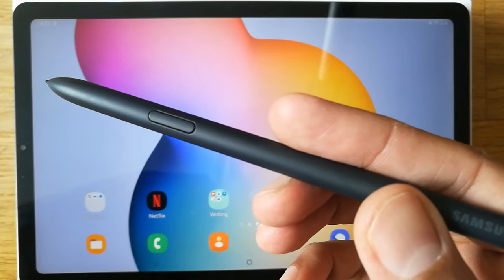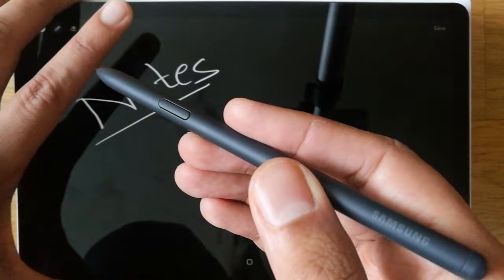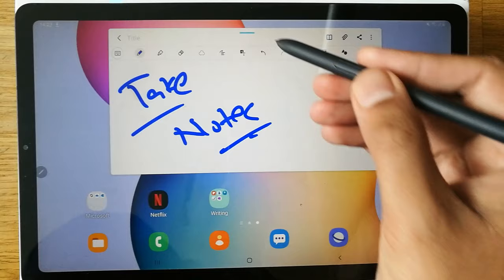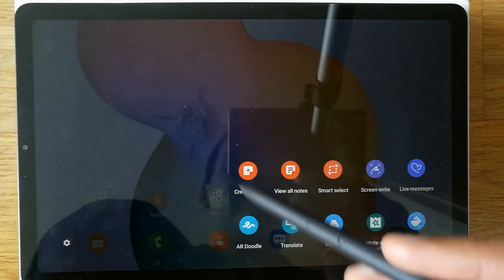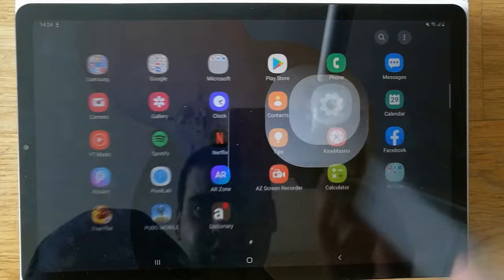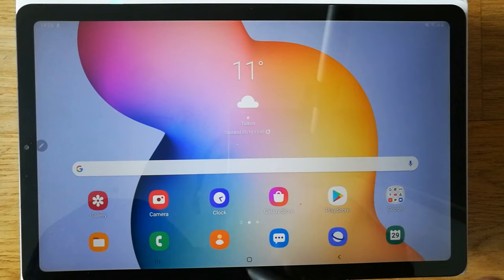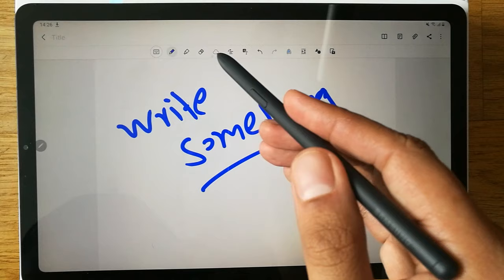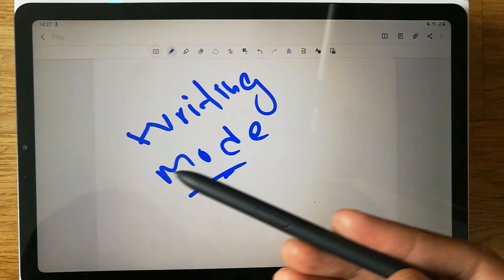Samsung Galaxy Tab S6 Lite with S-Pen Button Tips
The s pen comes free with s6 lite and you can do a lot with this s pen, the button on the s pen also has many features, you can make a note on locked screen , also you can just take notes by just pressing the button, you can erase the drawing in Samsung notes with s pen button, also you can use the button for air command. You can also customize the air command option in s pen settings.